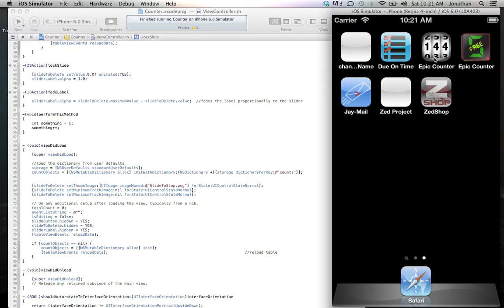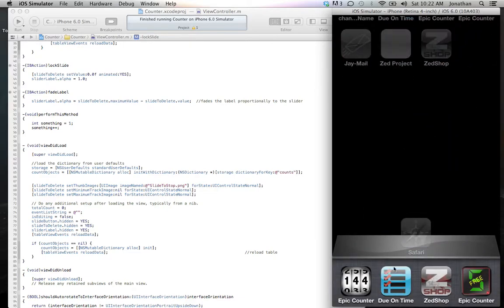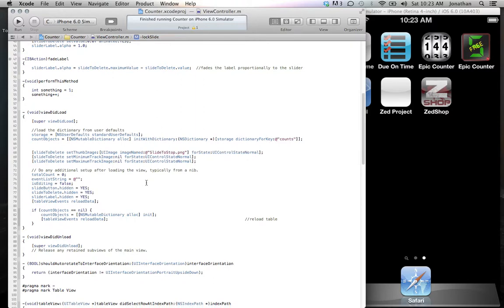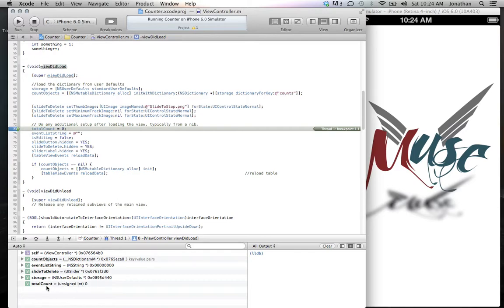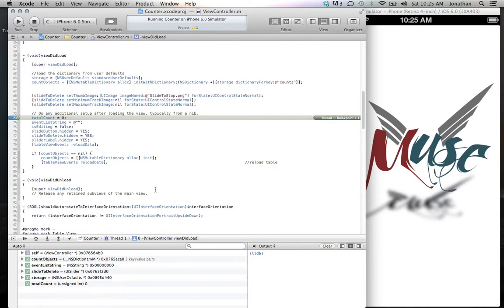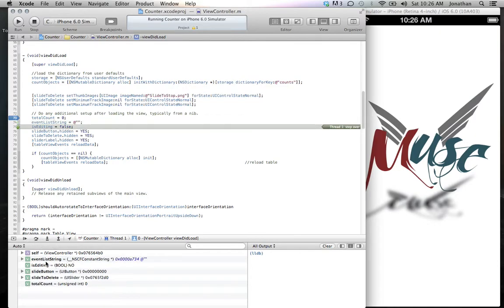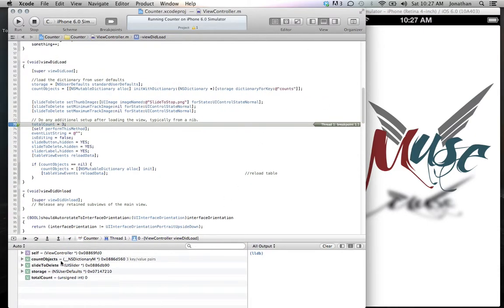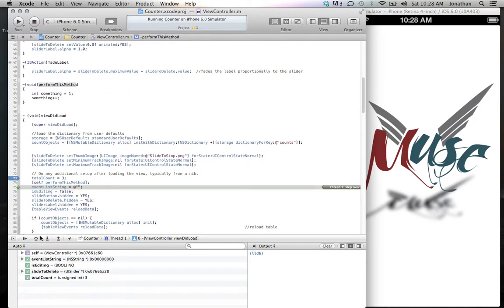XCode Tutorial: Using Break Points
This is a tutorial on using break points in XCode in order to debug and troubleshoot an application.